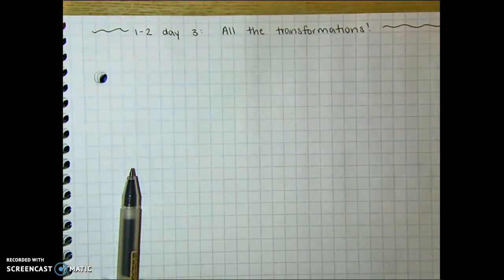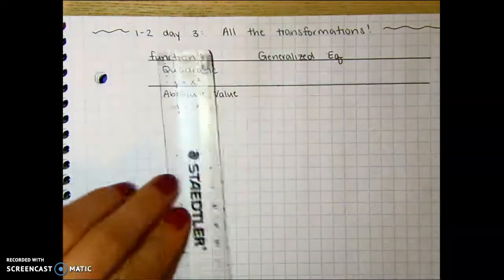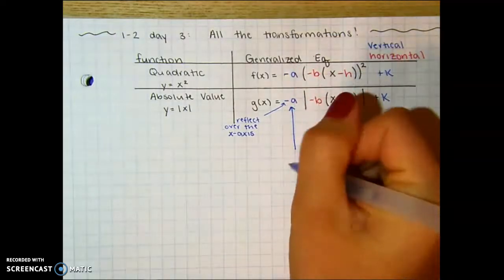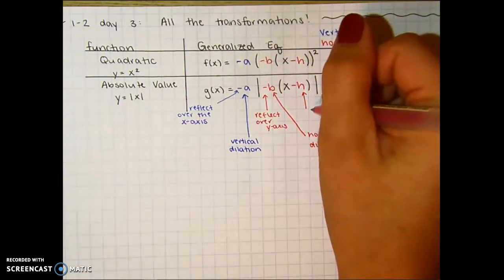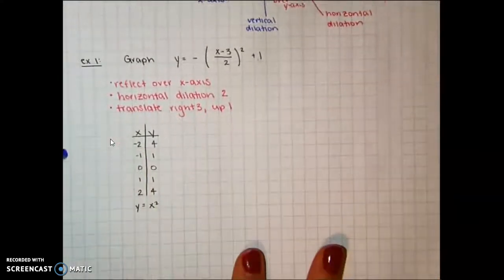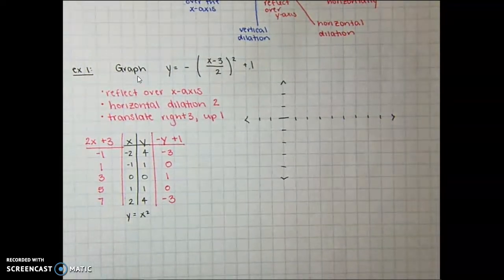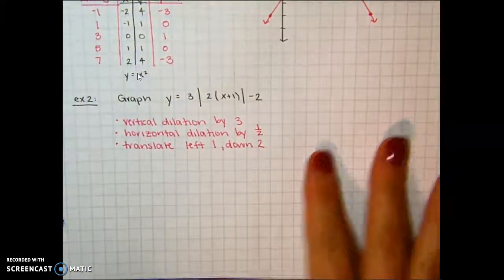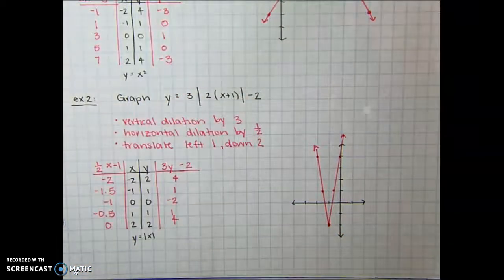1-2 Day 3: All the Transformations!